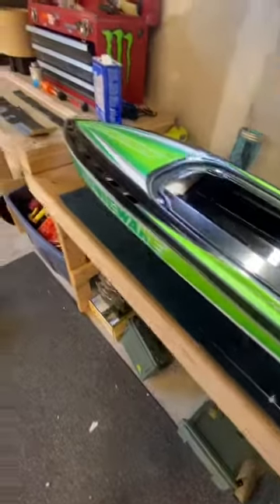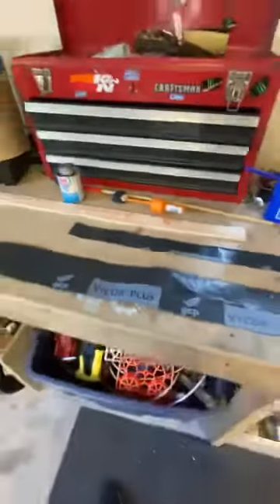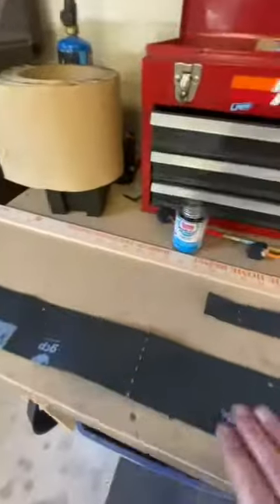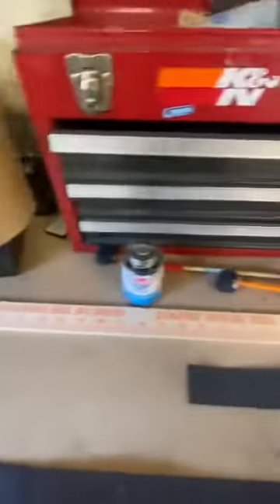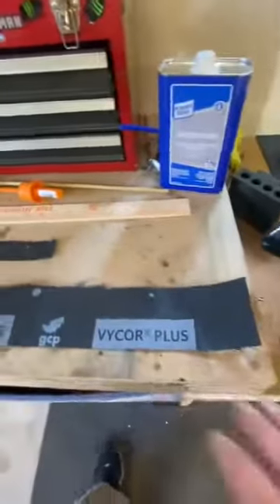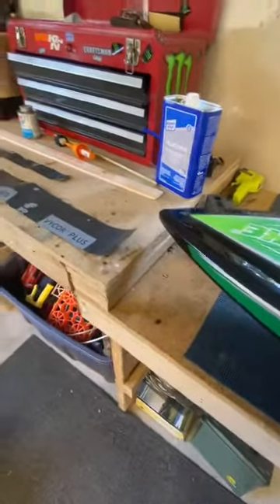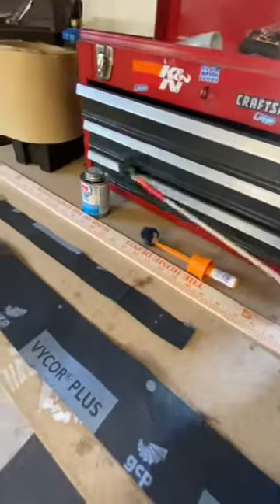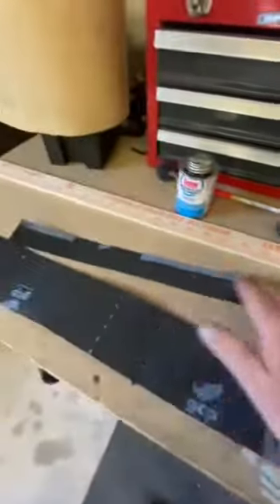Sonicwake seem reinforcement ( part 2)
This is part two of my process of reinforcing the seem on this boat